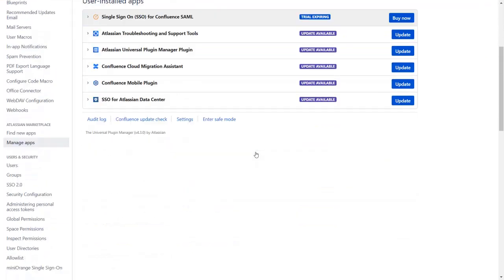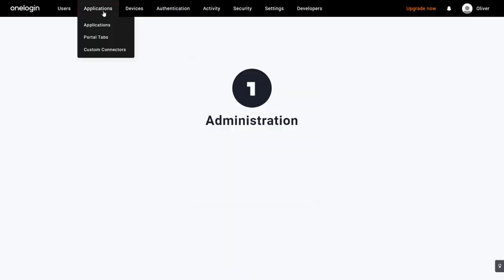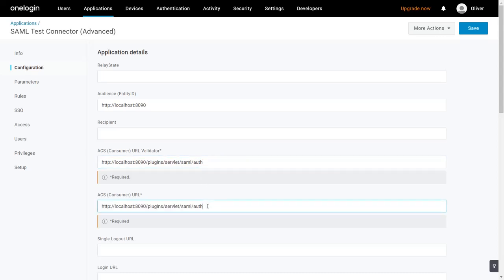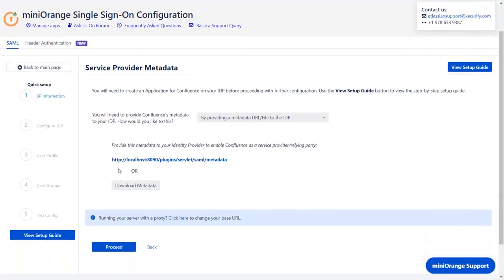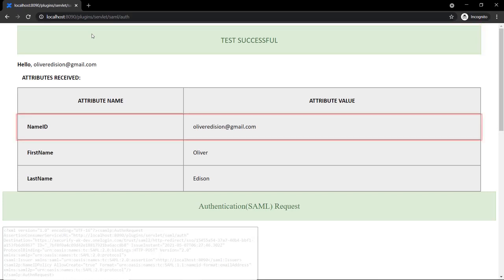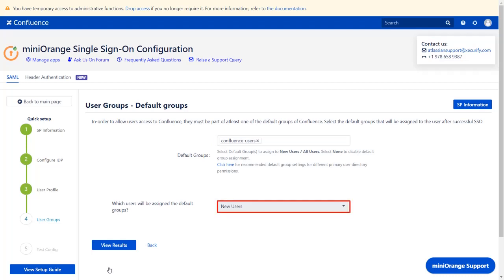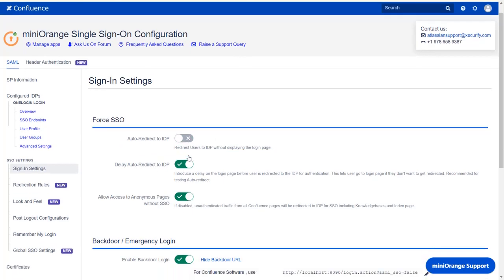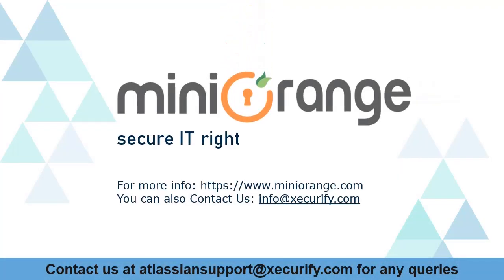Confluence OneLogin SAML SSO | Single Sign-On (SSO) into Confluence Data Center (DC) using OneLogin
Setup Confluence Single Sign On (SSO) using miniOrange Confluence SAML SSO plugin with OneLogin Identity Provider (IDP). Follow step-by-step instructions to configure SAML Single Sign-on (SSO) between Confluence as Service Provider and OneLogin as Identity Provider by using the miniOrange SingleSignOn solution for Confluence Server and Data Center.

0:00 What is Confluence SAML SSO
1:03 Setup OneLogin as Identity Provider
2:57 Setup Confluence as Service Provider
3:47 Test SSO Connection
5:00 User Login Experience
5:57 Test User Login using SSO